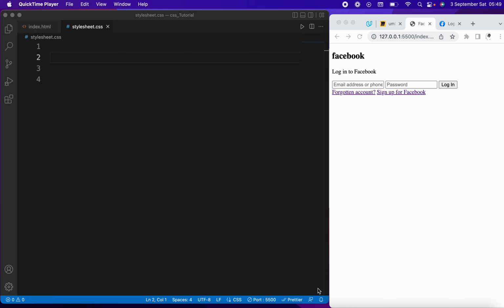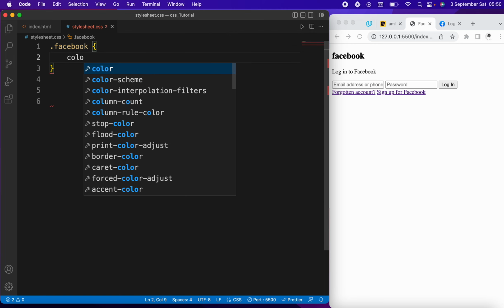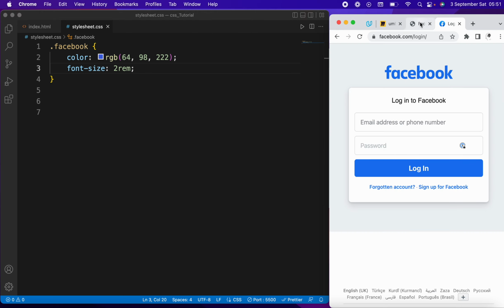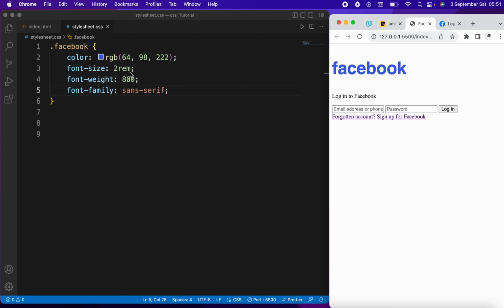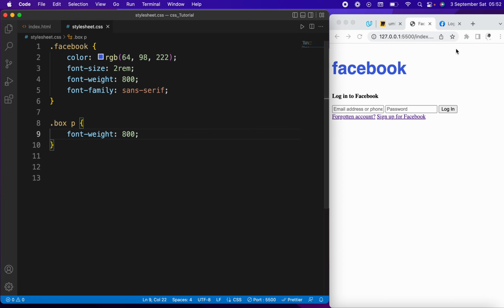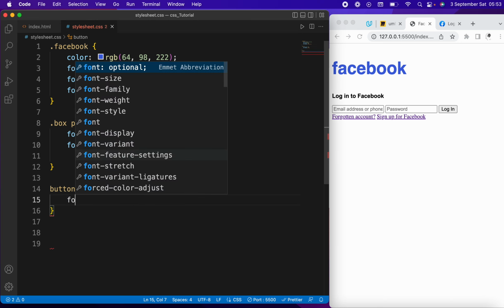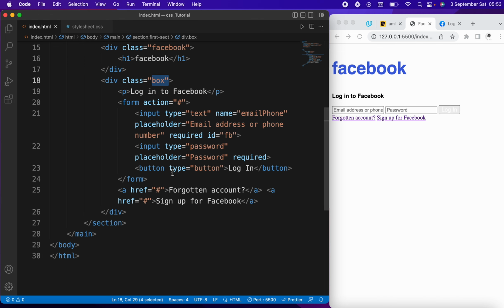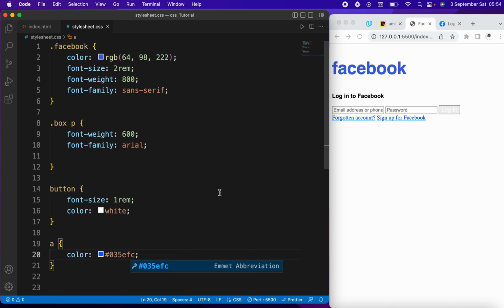CSS Tutorial for Beginners -06- fonts-size, font-weight, font-family and color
In this video we went over on how to apply fonts-size, font-weight, font-family and color to our texts